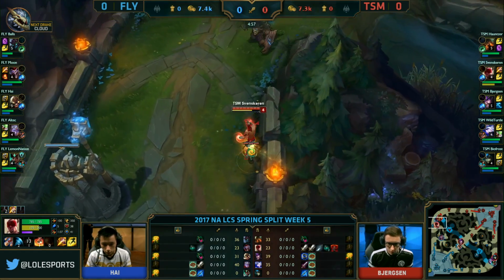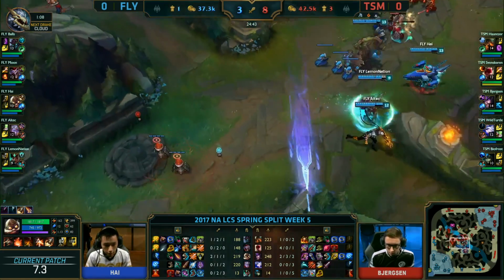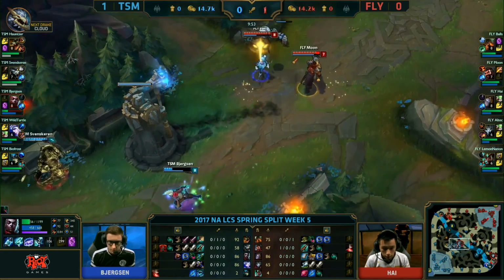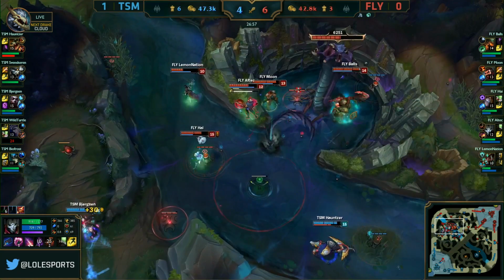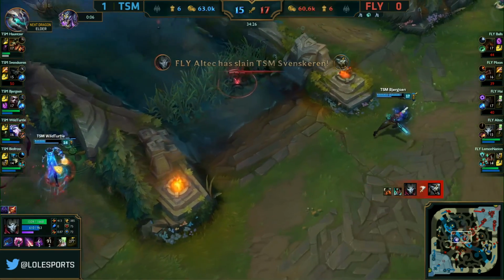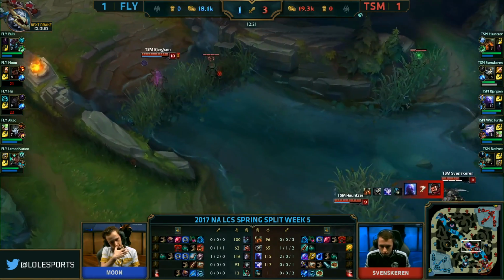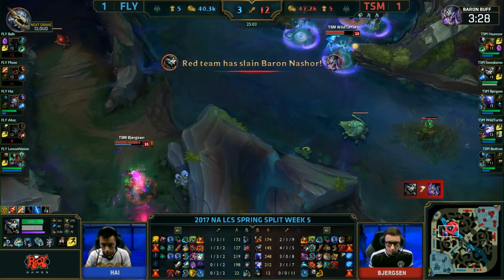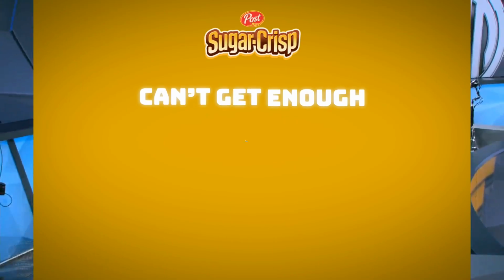HIGHLIGHTS: FlyQuest vs. Team SoloMid (2017 NA LCS Spring)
* Power Up with Sugar Crisp & You Could Win! Play here: sugarcrisp.ca

Watch the highlights of the game between the FlyQuest and Team SoloMid at NA LCS Spring 2017 Week 5 Day 3!